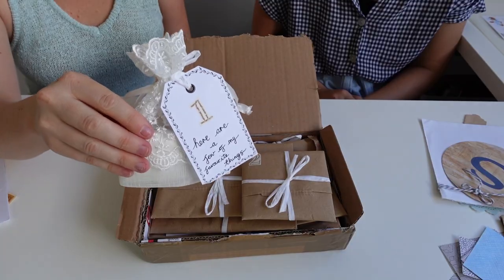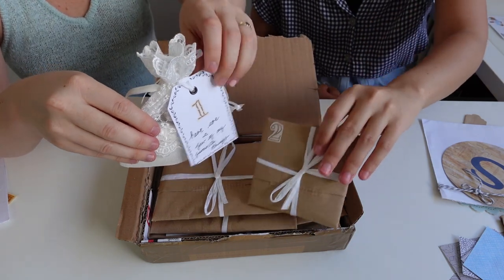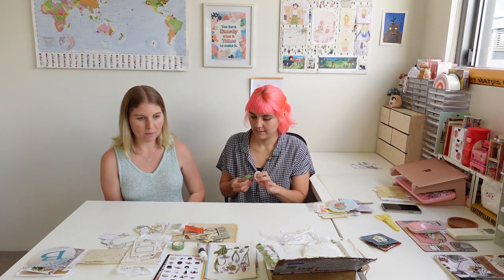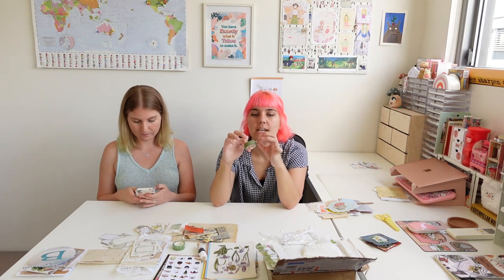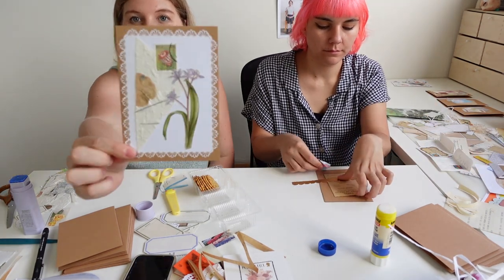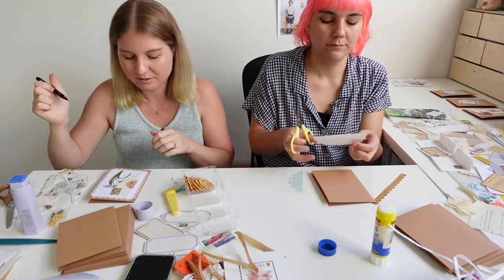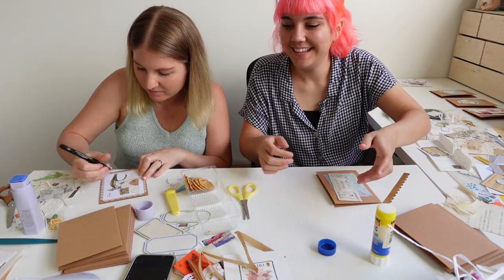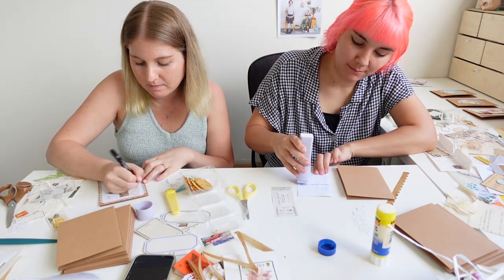Craft Challenge Card Making | Mystery Stationery Box 😆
40% of clearance sale over on my Etsy

Crafting with my sister Stacey.

Thank you so much, Amanda and Jacqueline for the beautiful packages.